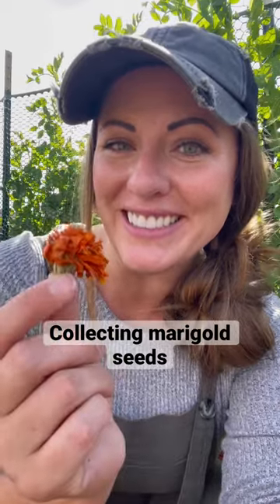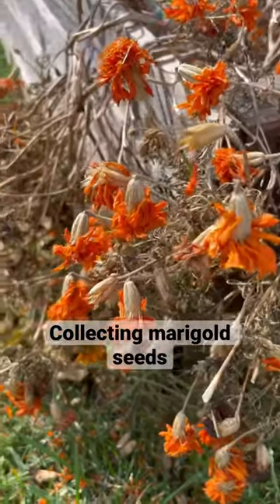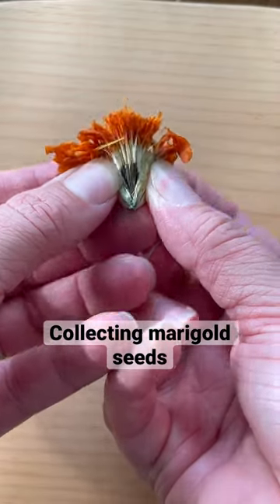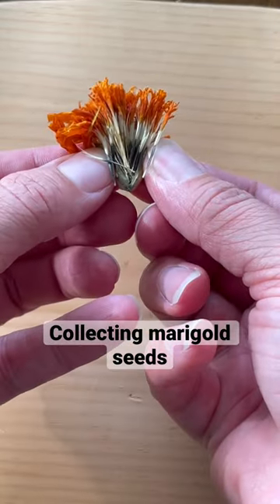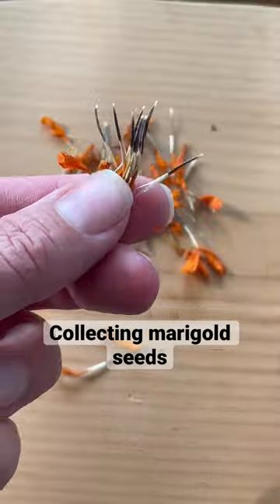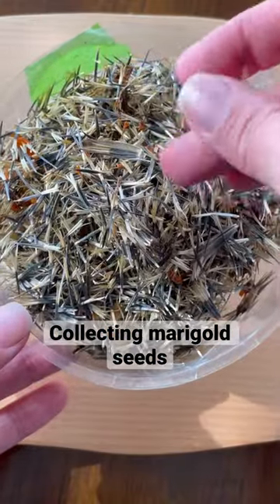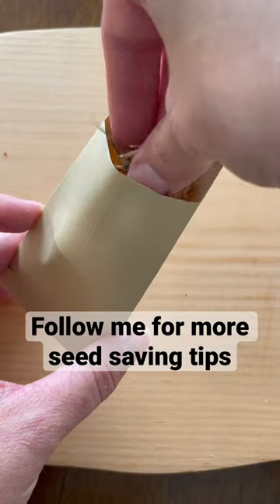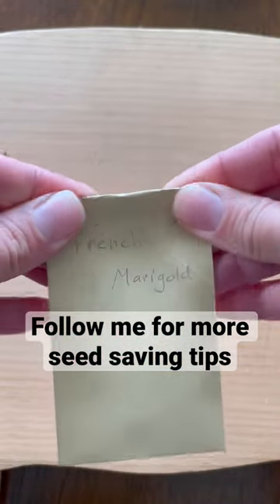How to collect and store marigold seeds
How to collect, save, and store marigold seeds.